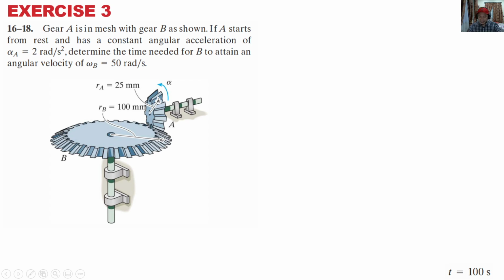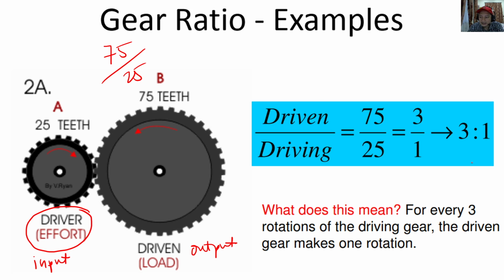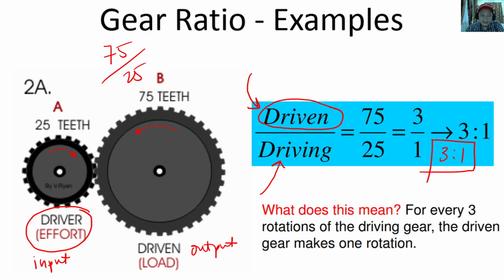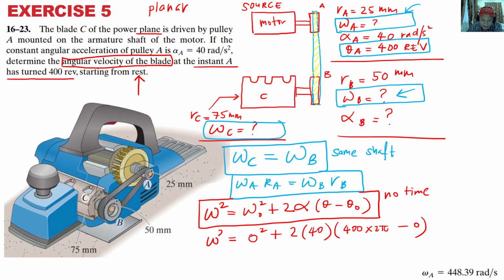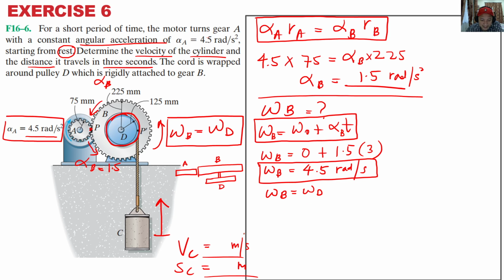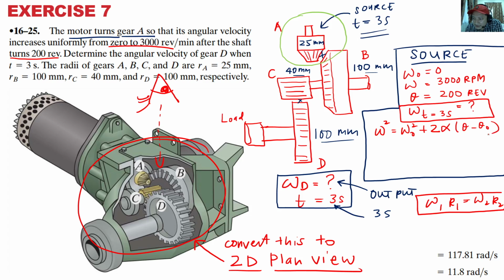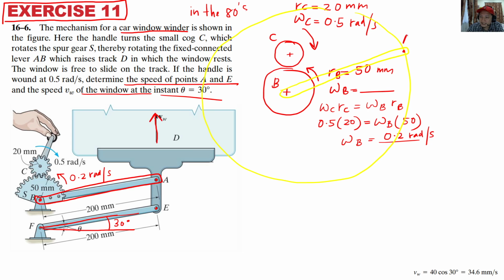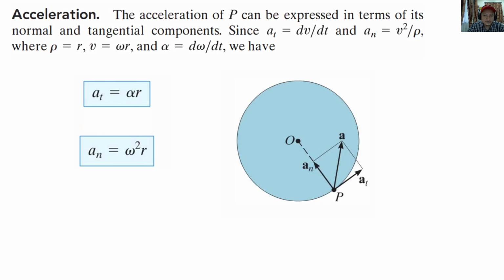Lecture 11 - DYNAMICS - Kinematics of Rigid Body - Part 3